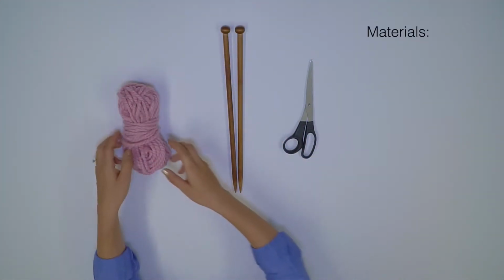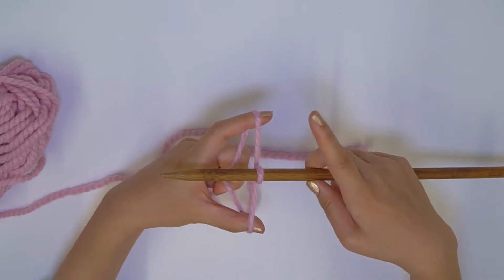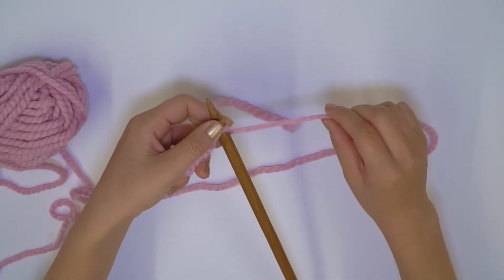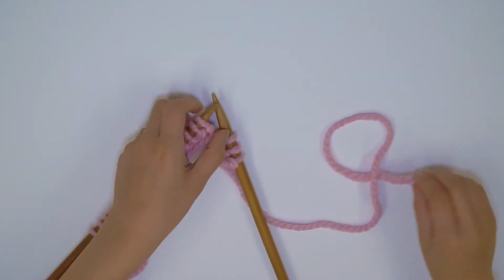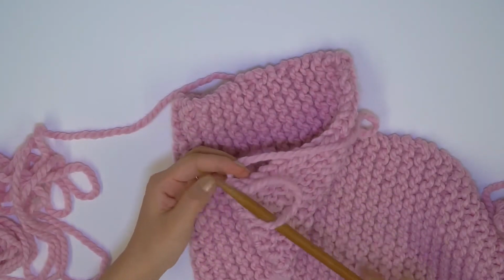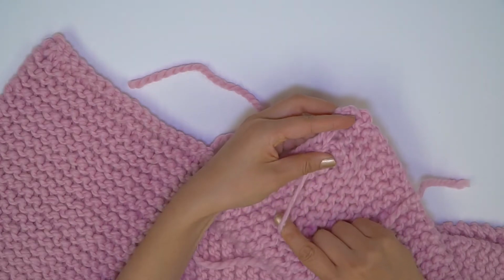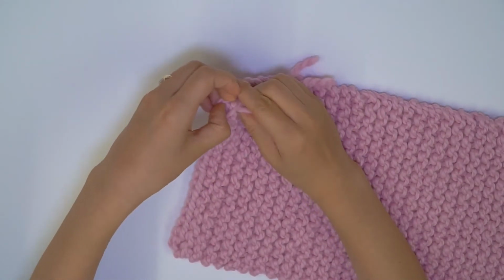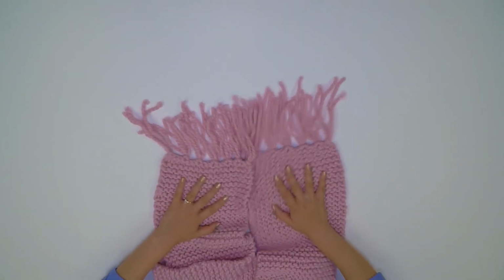How to Knit a Scarf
This video is a step-by-step beginner guide on how to knit a scarf

MATERIALS:
1. 2 balls of chunky yarn
This video uses Lion’s Brand Wool-Ease Thick and Quick. You can find this at Michael’s Craft Store or on Amazon

2. 10 mm knitting needles
The one this video uses is a size larger than what is recommended by the tag on the yarn but makes your scarf softer. I bought these off Amazon but you can also find them at Michael's

3. Scissors

STEPS OVERVIEW:
1. Cast on 18 stitches
2. Knit until your scarf is approximately 60 inches
3. Cast off
4. Add tassels onto your scarf